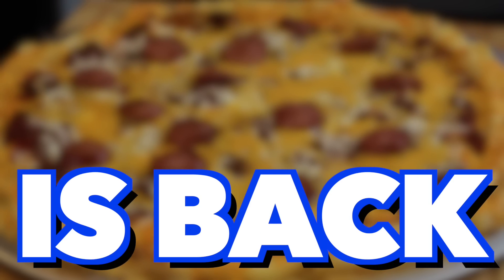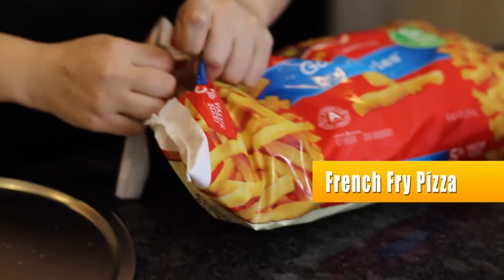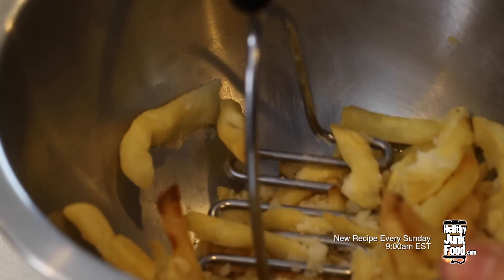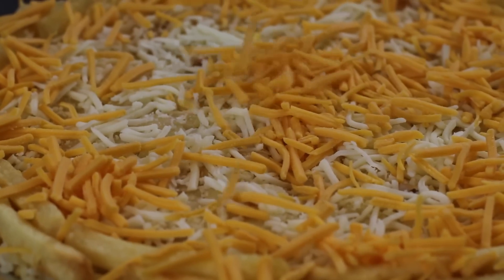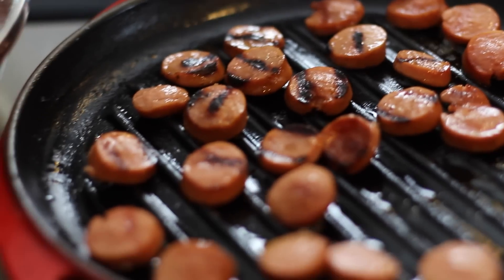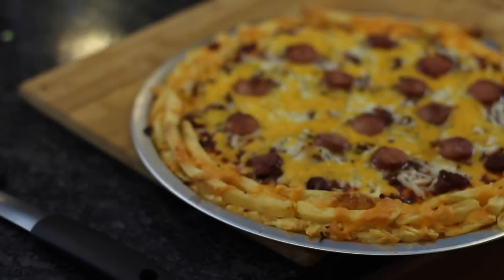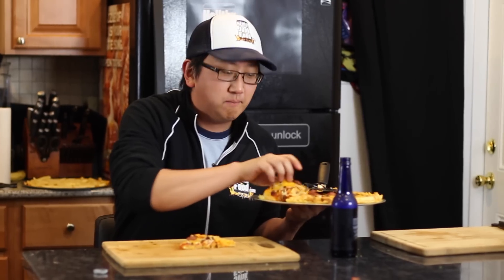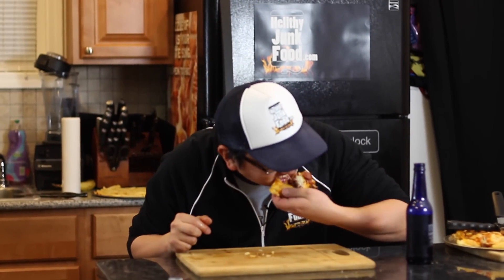French Fry Crust Chili Cheese Dog Pizza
This was a request from thejoman that I make a pizza crust made entirely out of french fries.  I took up his challenge to do so and also thought it would make sense, being that it is french fries to have a chili cheese dog pizza.  This was fairly simple to make so please try this out at home and let me know how it turned out!

Special Guest:  MixMasterG-Yinsk  aka Gabe aka Julia's Brother

🍔Social Media Links🍔  @HellthyJunkFood
220 Calories Per Slice
Prep:  5 min  Bake: 40 min
Ingredients:
Big Bag of Frozen French Fries
2/3 Cup No Bean Chili
2 Hot Dogs Sliced
1 Cup Mozzarella Cheese
1 Cup Shredded Cheddar Cheese
Directions:
Bake a ton of french fries.  For the pizza you'll probably want at least two trays full.
We baked ours at 425°F for 20 minutes.  I would most likely follow the instructions of whatever frozen french fry brand you buy.
Now toss your fries into a giant bowl and mash them until they are like a mushy consistency.
Now take your pile of potato mush and spread it out onto a greased up pizza pan.
Sprinkle on some mozzarella cheese and cheddar cheese
Line the crust with french fries and sprinkle more mozzarella and cheddar cheese on the crust.  Don't be afraid to have it all over the place, cheese tastes great when its burnt.
Bake this again until cheese is fully melted, about 10 minutes.
Now pour on some no bean chili which we microwaved first from a can.
Add some more mozzarella cheese and cheddar cheese
Slice up two hot dogs and grill them both sides
Now add this to the top to look like pepperoni slices
Bake again until cheese is fully melted, about 10 minutes.
At this point you should be done, but I was thinking if you were to slide the pizza off onto an oiled griddle you can really crisp up that crust.

Nutrition Facts:
Serving Size 1 Slice
Calories                220
Total Fat             10g
Saturated       6g
Trans               0g
Cholesterol          22mg
Sodium                 380mg
Sugars                  1g
Protein                 9g